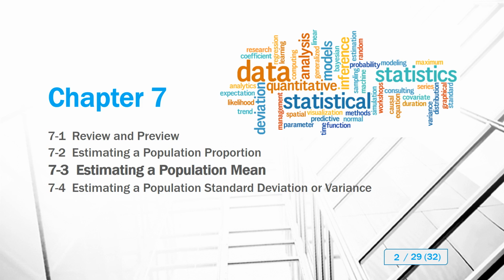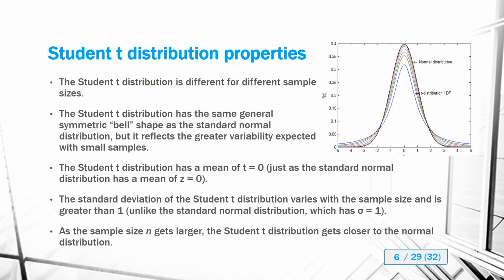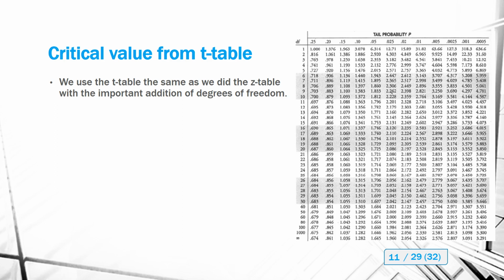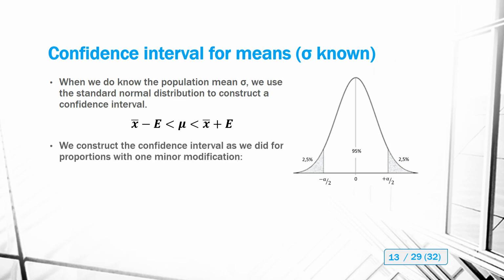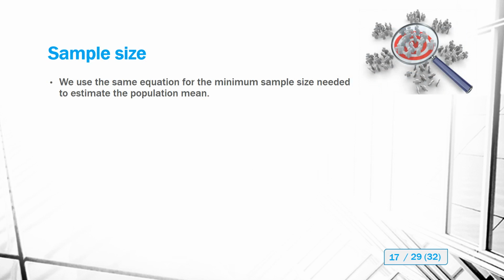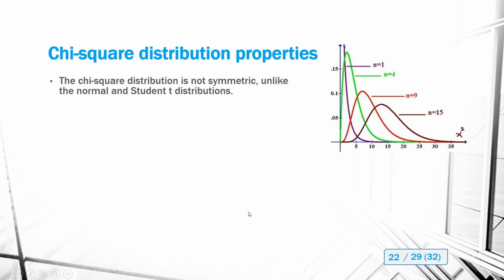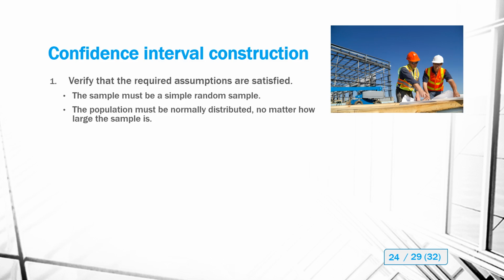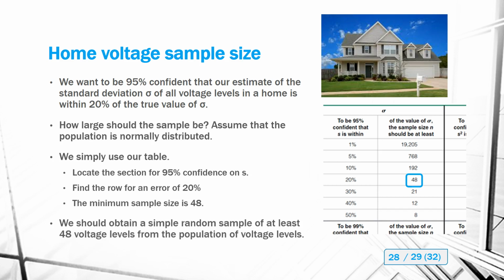Old Stats Lecture Ch 7 Sec 3-4